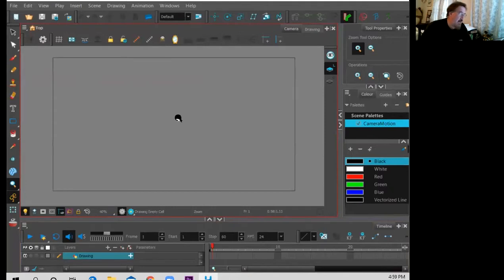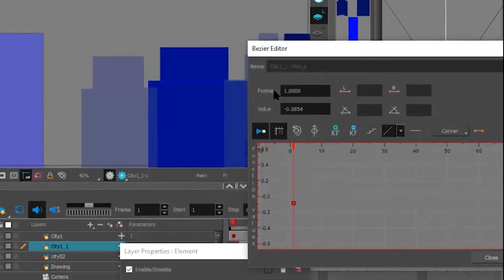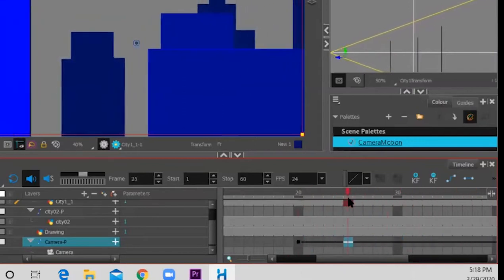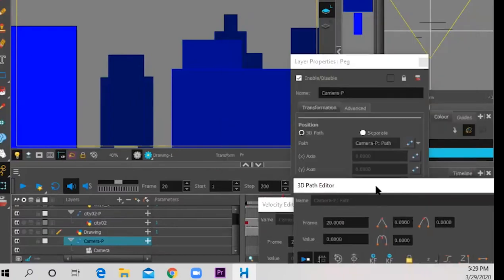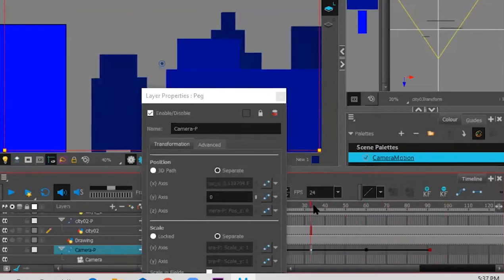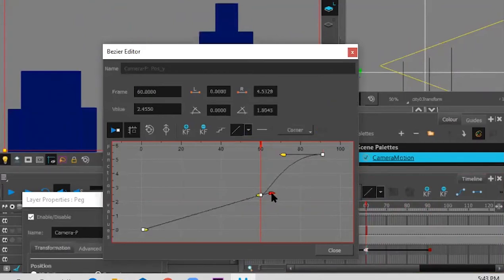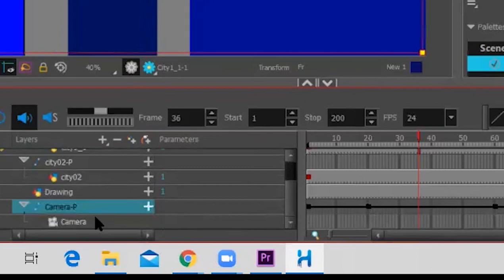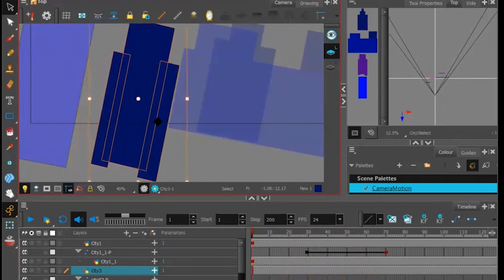AP Camera Motion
How to set up different layers and add a camera to create depth and camera motion in Harmony! Like or Comment if this tutorial was helpful to you!